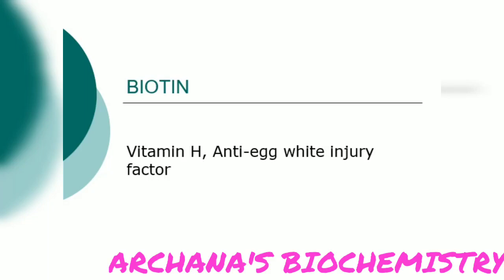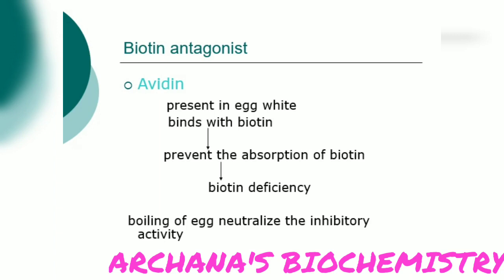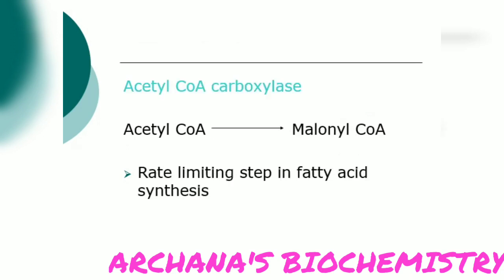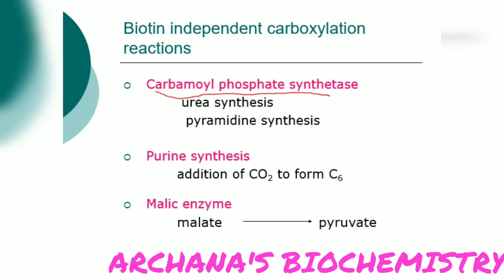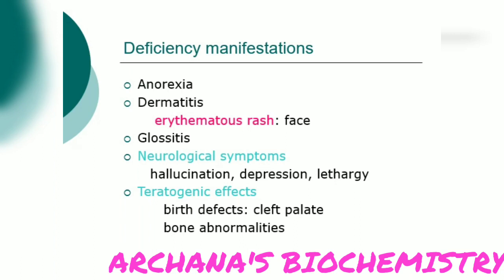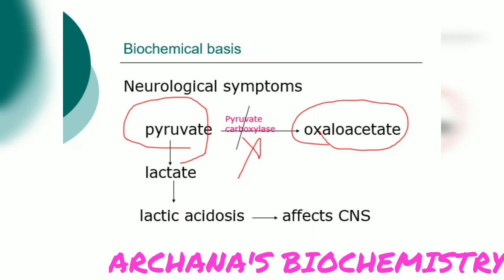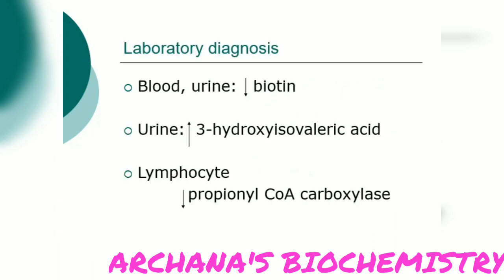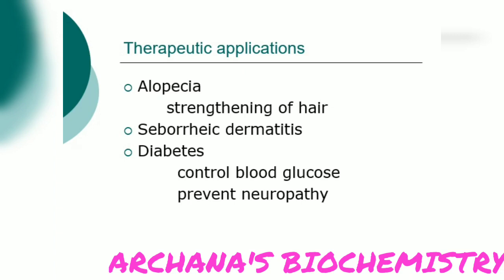DOES BIOTIN (VITAMIN H) ASSIST IN REGROWTH OF HAIR?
Biotin

Also known as vitamin B7 or vitamin H is a B-complex vitamin.
While you can maintain a healthy biotin level by eating meat, eggs, fish, seeds, nuts, and some vegetables, many people choose to consume it in a daily supplement as tablet or sachet.
Biotin is required for hair growth hair regrowth, mental stability, glamorous skin.
prevents dermatitis, neurological symptoms in👍 diabetes, hair fall.
this vitamin is given least importance in clinics.

Raw egg (Avidin) needs to be avoided as it can act as antagonist of biotin, leading to deficiency of biotin.

Any clarification can be done in comments section below the video